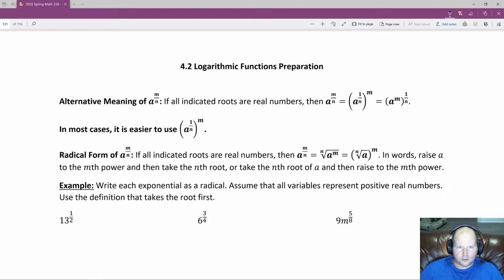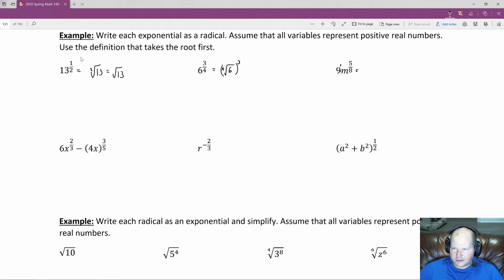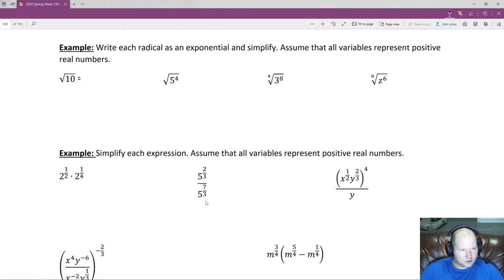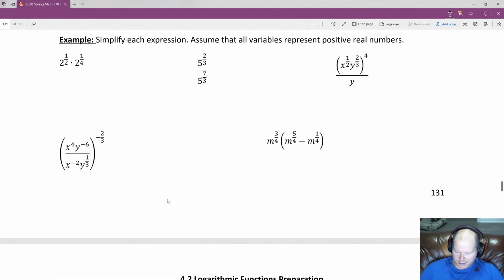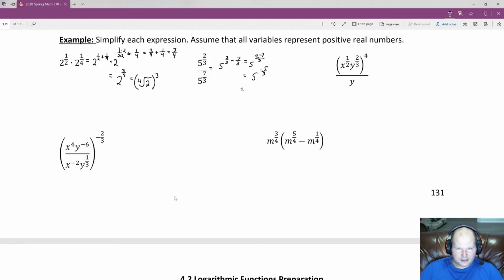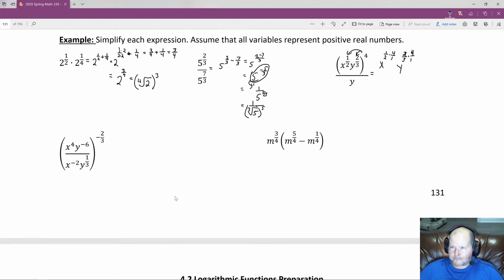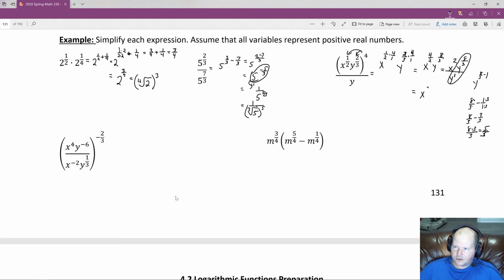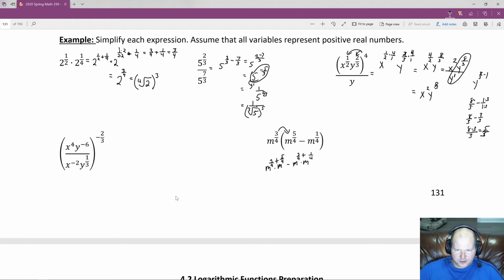Math 330 Corequisite 4 2 part 2